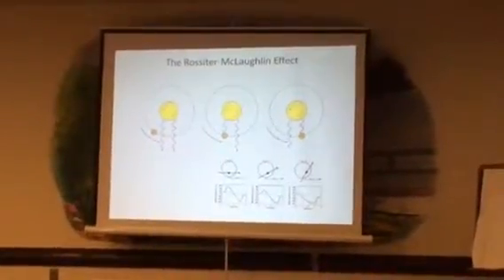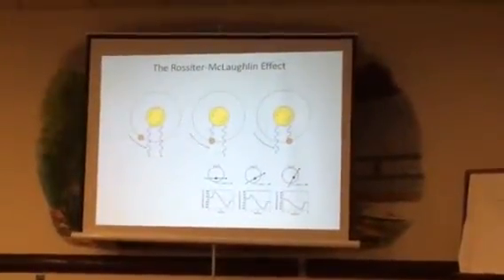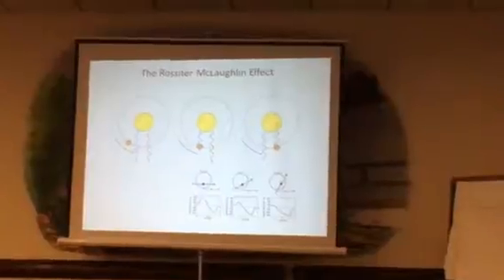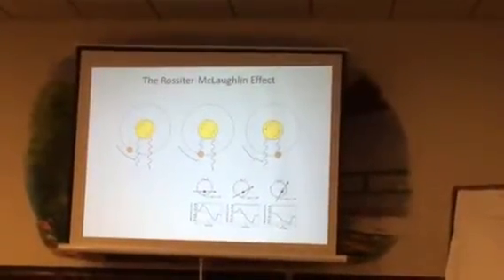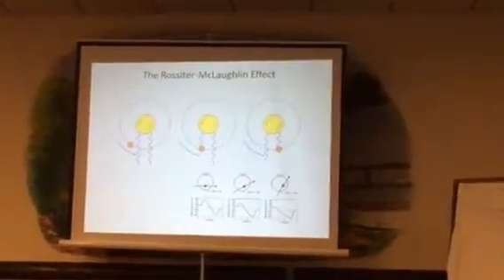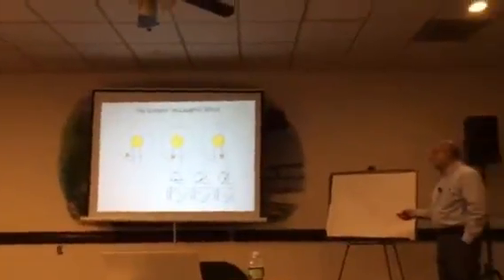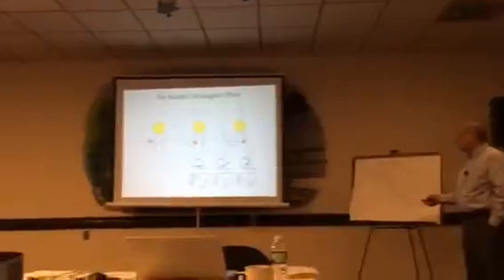Rossiter-McLaughlin Effect - Dennis Conti (part 2)